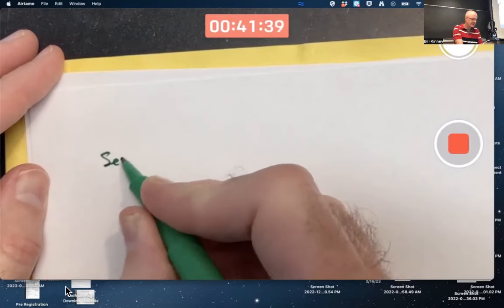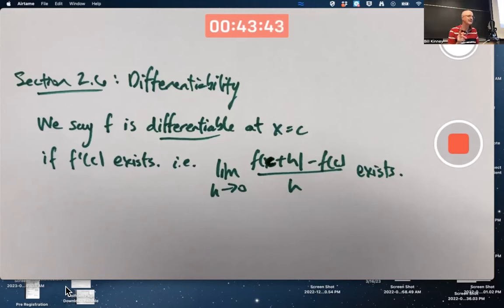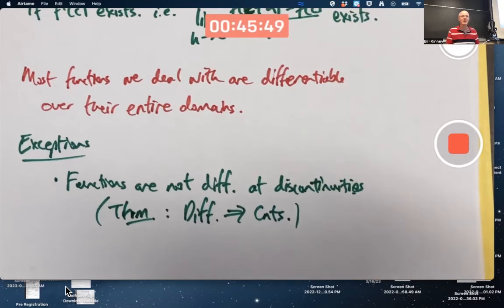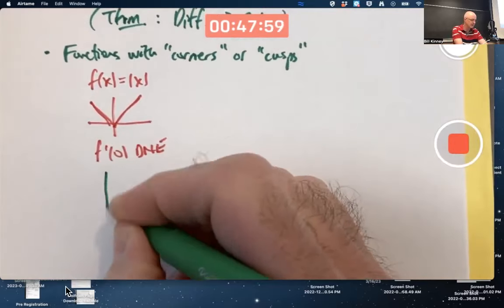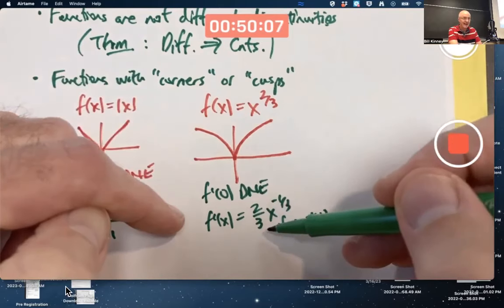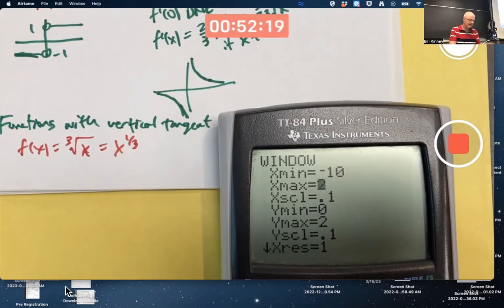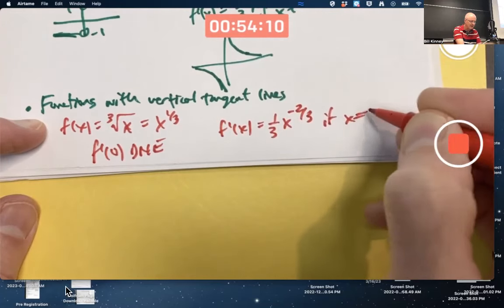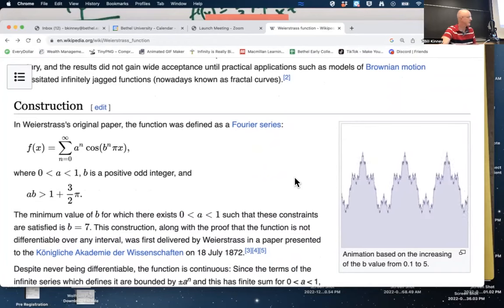Calc 1, Lec 14B: Introduction to Differentiable & Non-Differentiable Functions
A function f defined near a point x=c is said to be differentiable at c if the derivative f'(c) exists. This means the (two-sided) limit of the difference quotient from the definition of the derivative exists. If f is differentiable at c, then it is continuous at c. Therefore, if f is discontinuous at c, then it is not differentiable there either. Lack of differentiability also occurs in graphs with corners or cusps. In addition, it can occur when the tangent line has infinite slope, such as with f(x) = x^(1/3) = ∛x is not differentiable at x=0 because the tangent line is vertical there. Infinite Powers, How Calculus Reveals the Secrets of the Universe

Calculus 1, Lecture 14, Part 2.